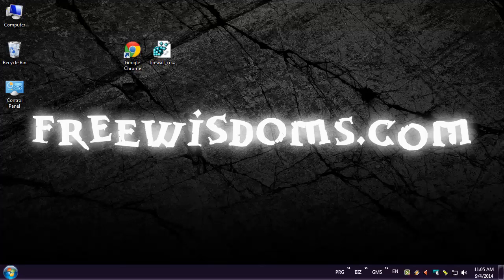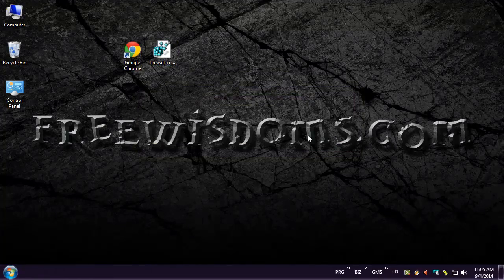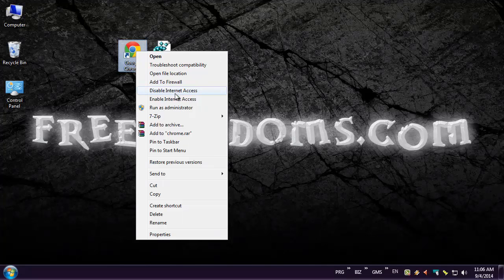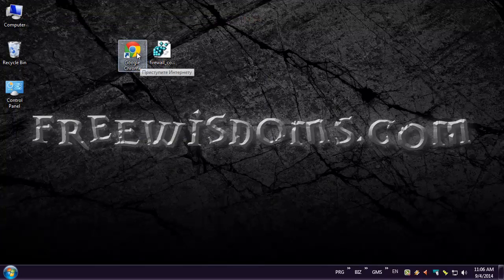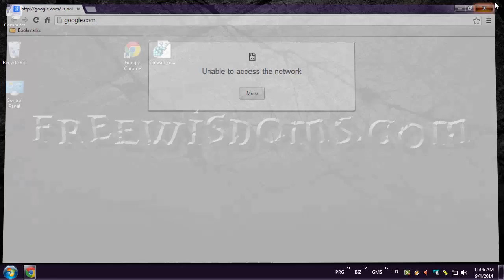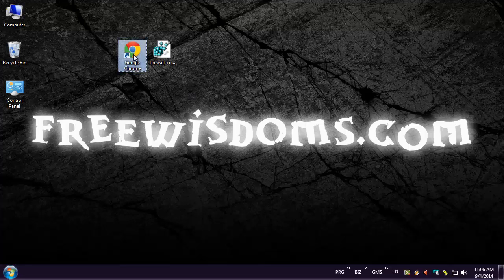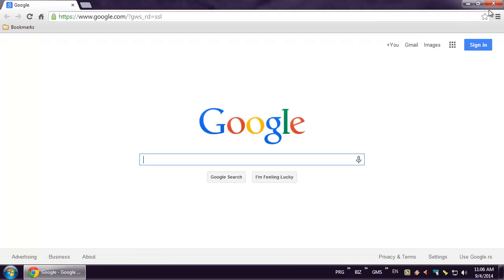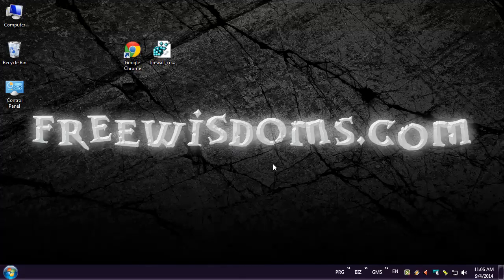How to block internet access for any program in only one click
Wanna now how to block internet access to any program with only one click?

All you have to do is to right click on EXE file or its shortcut and choose "Block Internet Access". There is also "Allow Internet Access" option which will remove the block the same way. All you have to do is to run a small REG file which will add these two option to the right click context menu.

Games, media players, browsers, any kind of software can be easily blocked with this method.

to download REG file and see detail instructions!